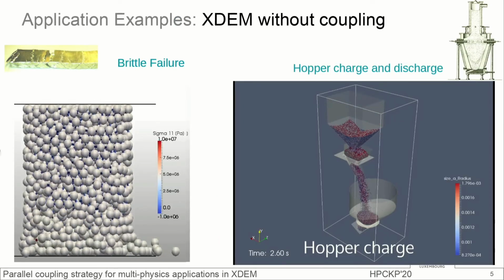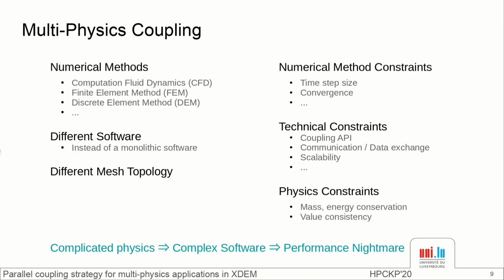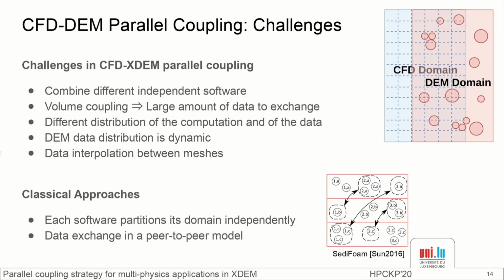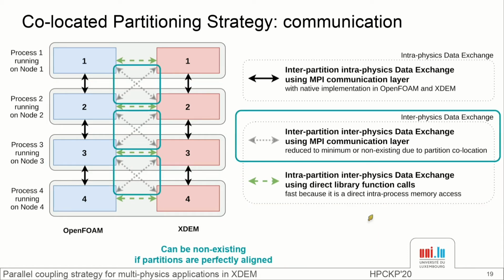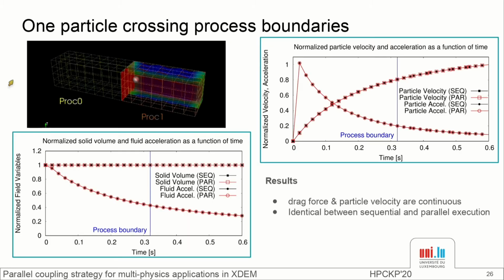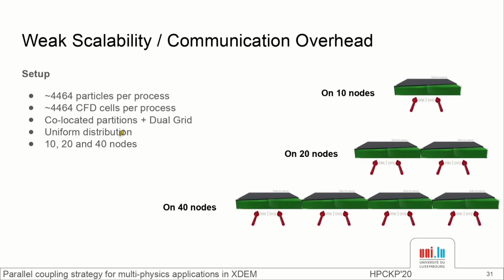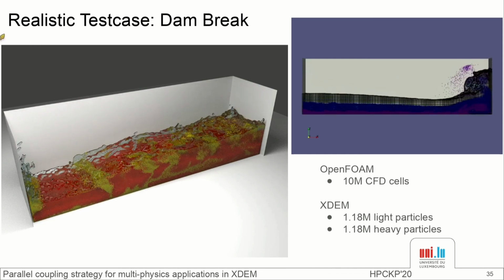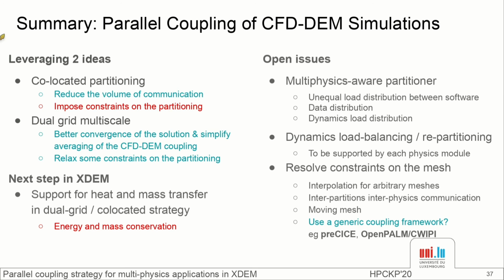Parallel coupling strategy for multi-physics applications in eXtended Discrete Element Method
Xavier Besseron (University of Luxembourg)